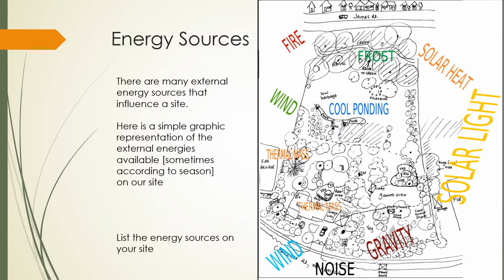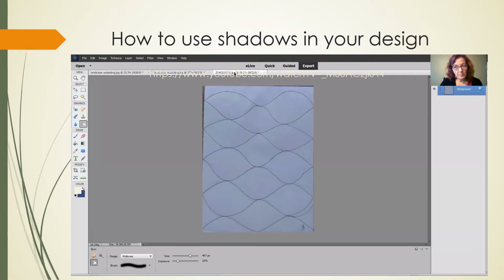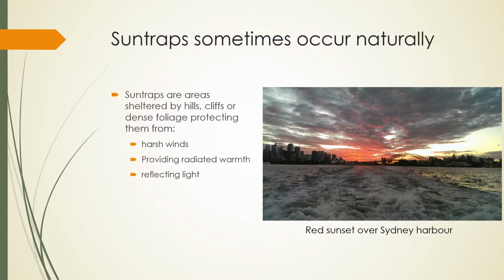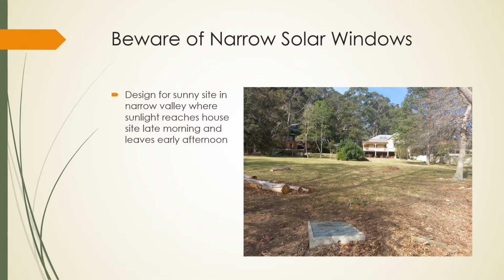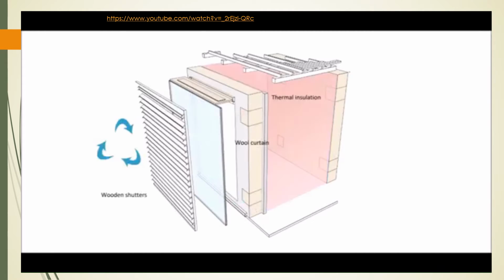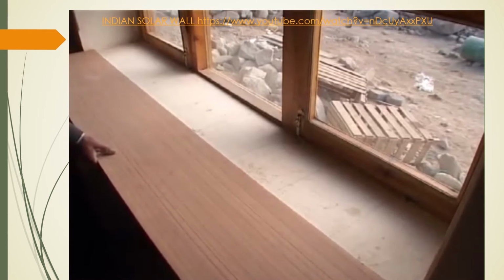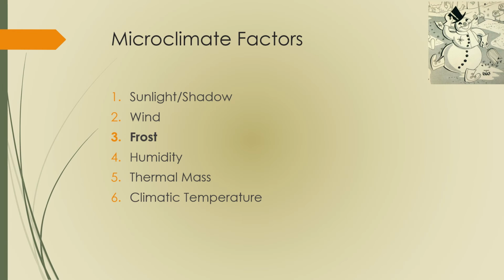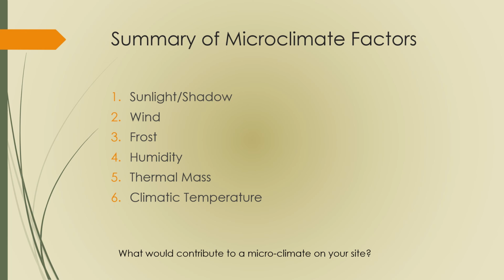Microclimates and Where To Find Them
This presentation is about microclimates. The 6 main influencing factors that influence a microclimate are Sunlight, Wind, Humidity, Thermal Mass, Frost, and Surrounding Climate. The session also shows how to create and illustrate microclimates in your design.